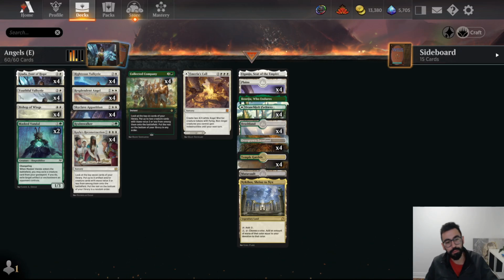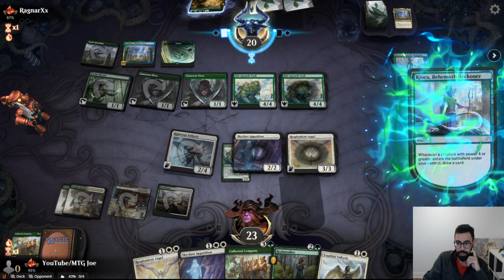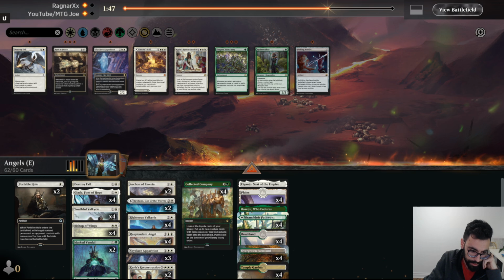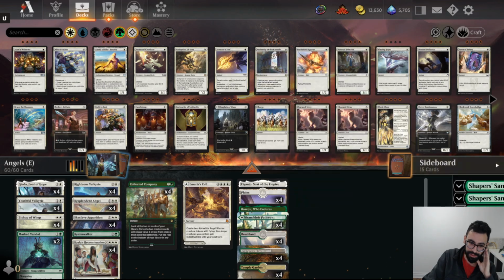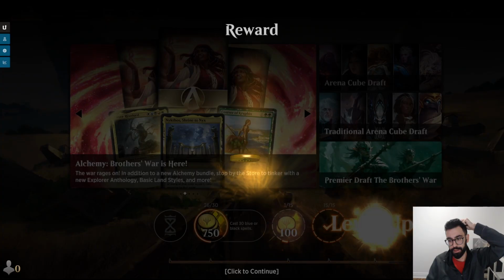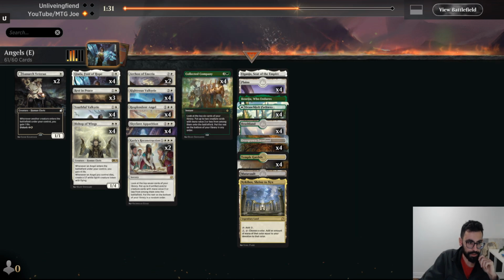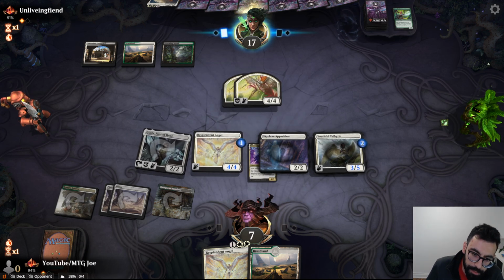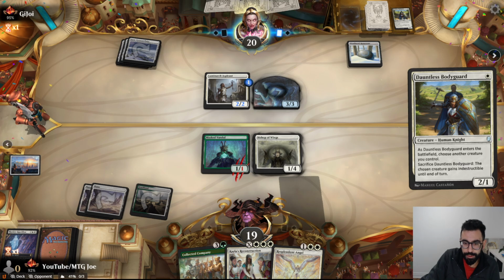SO MUCH LIFE GAIN | Selesnya Angels in Explorer on MTG Arena | Explorer Anthology 2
Trying out a selesnya angel tribal deck in traditional explorer. Leverage 8 "collected company" style effects with Kayla's Reconstruction.